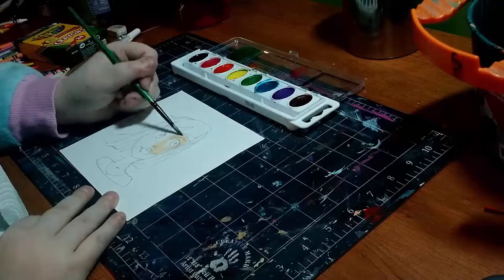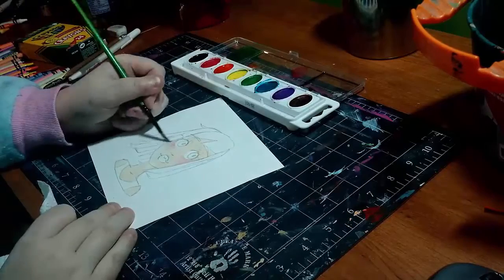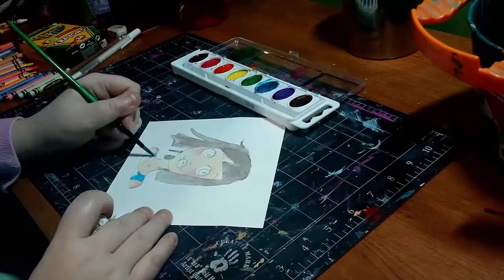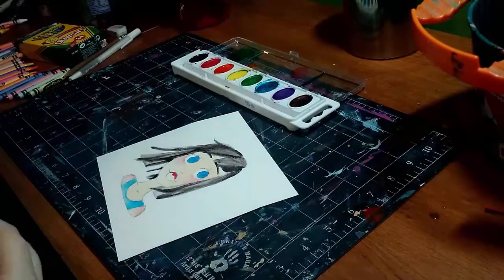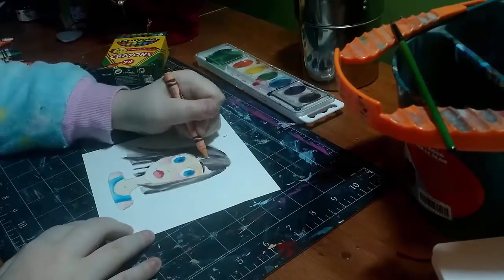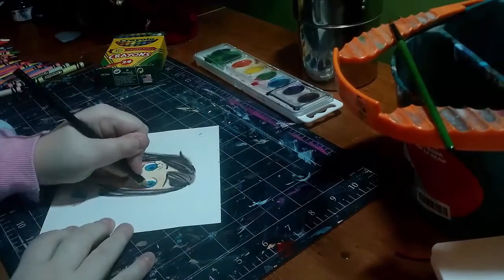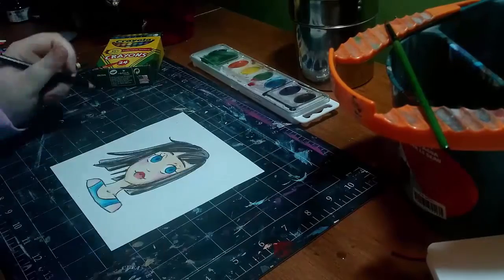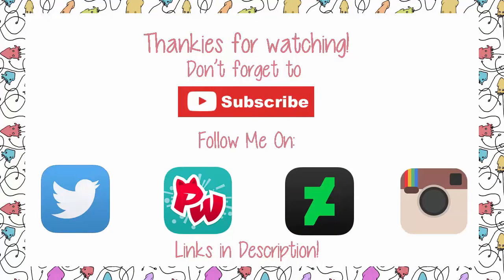CHEAP ART SUPPLY CHALLENGE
Hey my Squidlings! Today I am (attempting) to do the cheap art supply challenge! I used Crayola, since they were more easily available to me! This just goes to show that you don't necessarily need to have the latest and greatest supplies to create!

Final finished piece: -

Materials used:
Crayola Watercolors
Crayola Crayons
Crayola Black Colored Pencil
Strathmore Cold Press Watercolor Paper
Field Notes HB Pencil

Time taken:
16 mintues